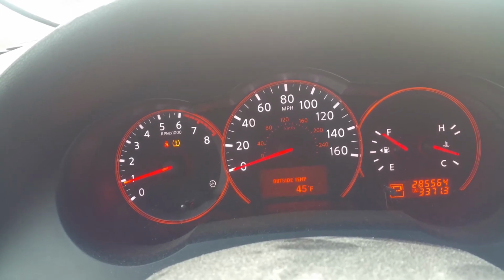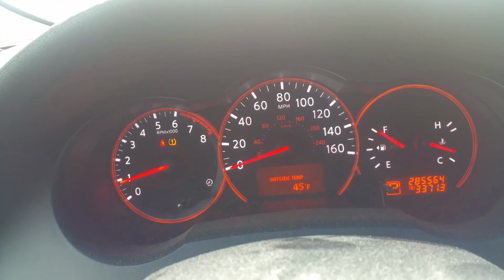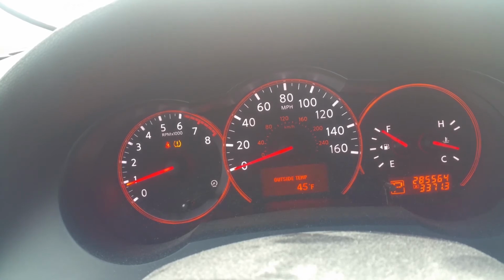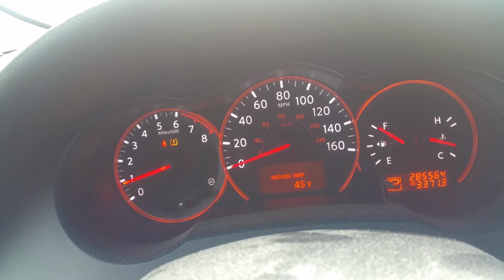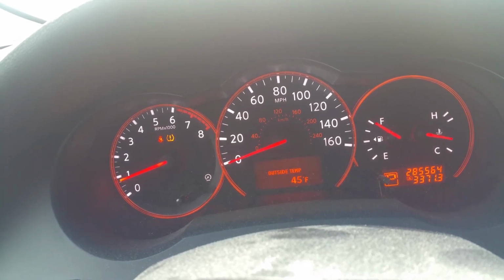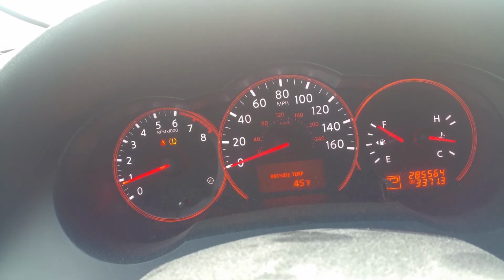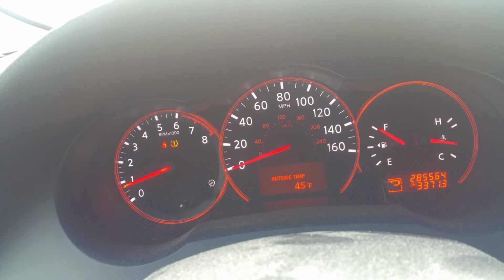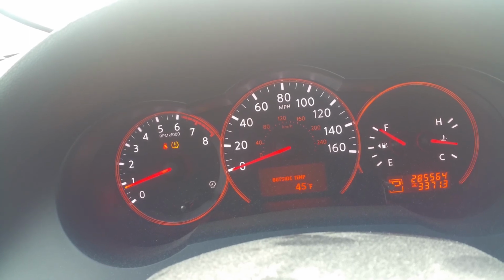2008 Altima- My CVT transmission sounds like what after doing a fluid change?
Just a video